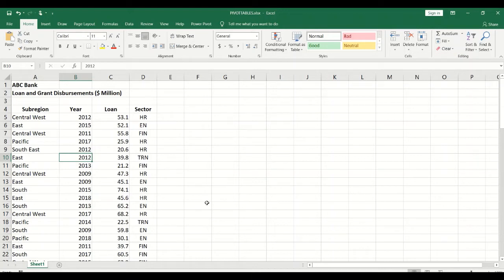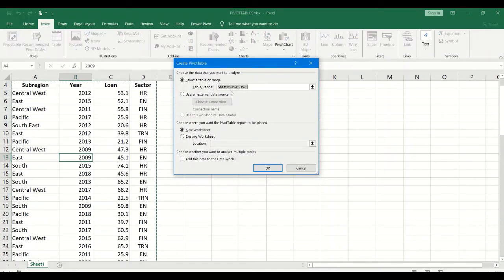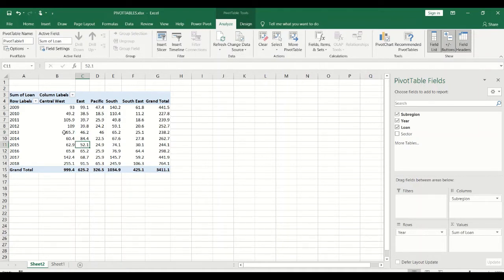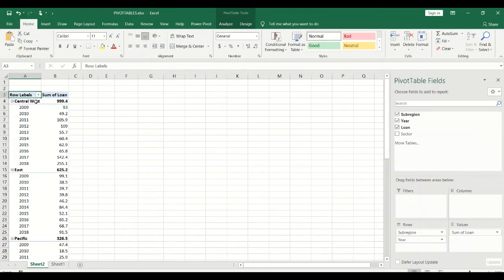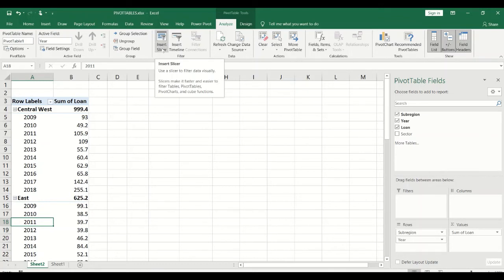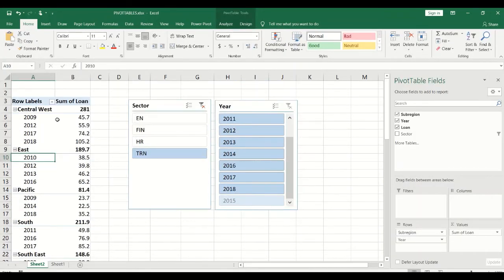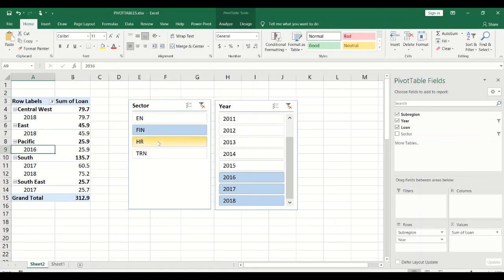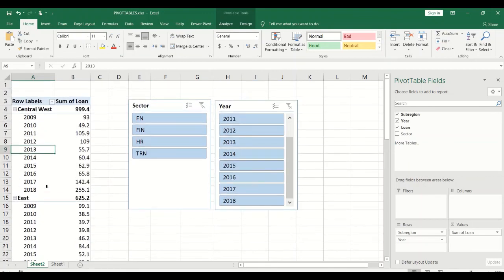Using Slicers in pivot tables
Learn how to use slicers in pivot tables to easily filter your data. Slicers offer a "visual" way to filter your data in pivot tables.